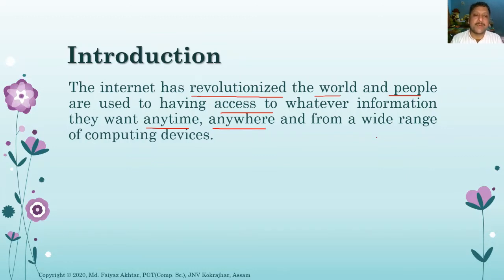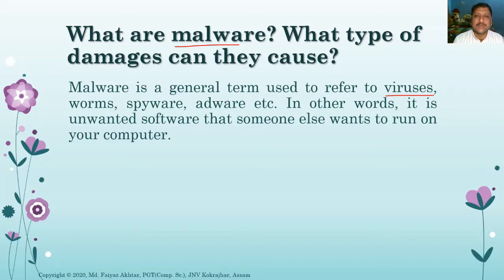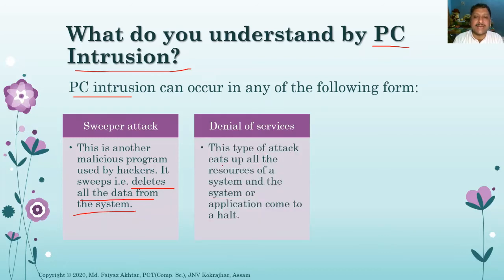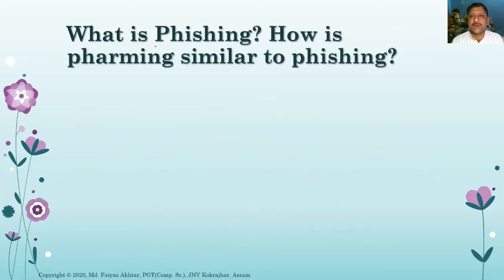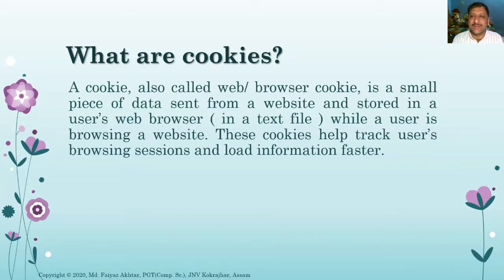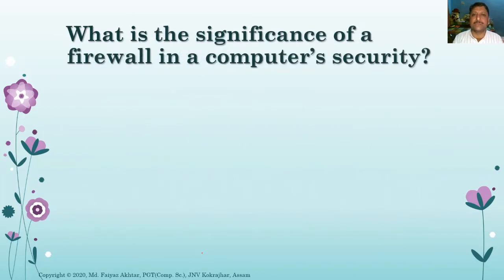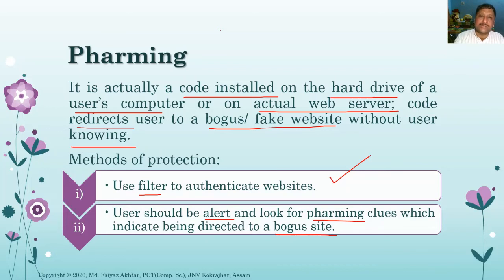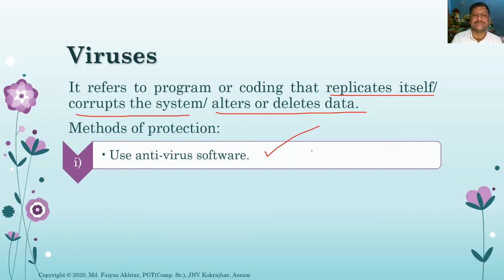Online Access and Computer Security | Chapter 16 | Unit 03 | Class XI | Computer Sc. | 083 | English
Cyber Safety
Computer Security
Online Access
Internet Security
Computer Threats
Security Concerns
Computer Science
Class XI

This video contains about Chapter 16 - Online Access and Computer Security with the following topics - What is Online access and Internet? What are Internet Security Concerns? What are different types of security concerns to computer security? What is a computer virus? How can it affect your computer? What are malware? What type of damages can they cause? What is spam? Why is it a big issue? What do you understand by PC Intrusion? What is Eavesdropping? What is Phishing and What is Pharming? What are Cookies? How cookies creates some security and privacy concerns? What is Authorization and What is Authentication? What is Firewall? How it secures a computer from threats? What are different threats to computer security and how to protect from it? and many more for Class XI Computer Science (CBSE Code 083) students.

The following topics have been discussed thoroughly:
01. What is Online access and Internet?
02. What are Internet Security Concerns?
03. What are different types of security concerns to computer security?
04. What is a computer virus? How can it affect your computer?
05. What are malware? What type of damages can they cause?
06. What is spam? Why is it a big issue?
07. What do you understand by PC Intrusion?
08. What is Eavesdropping?
09. What is Phishing and What is Pharming?
10. What are Cookies?
11. How cookies creates some security and privacy concerns?
12. What is Authorization and What is Authentication?
13. What is Firewall? How it secures a computer from threats?
14. What are different threats to computer security?
15. How to protect from these computer security threats?

and many more concepts related to data handling in Python.

Enjoy Learning... 😊